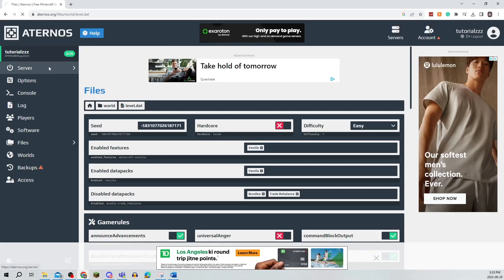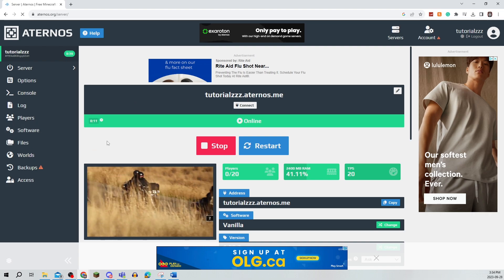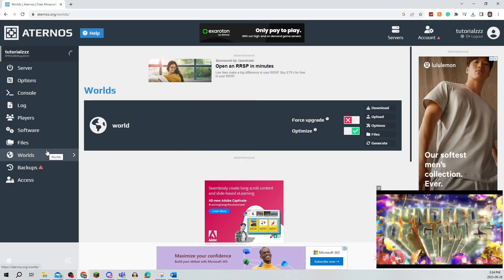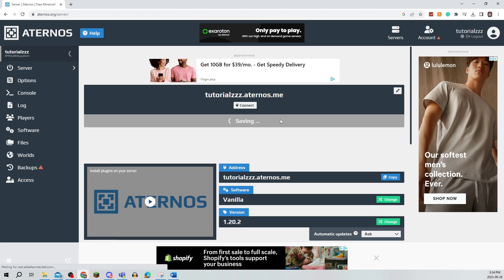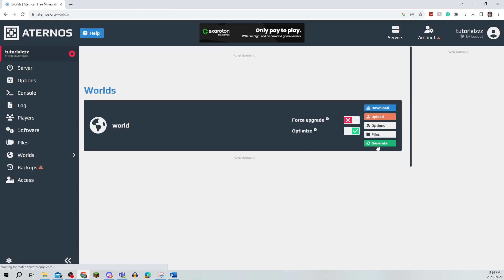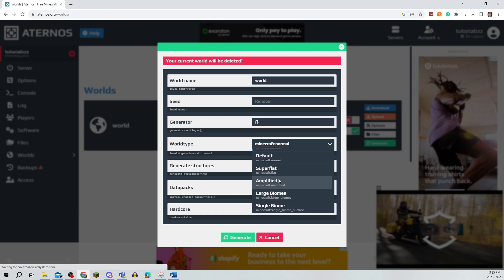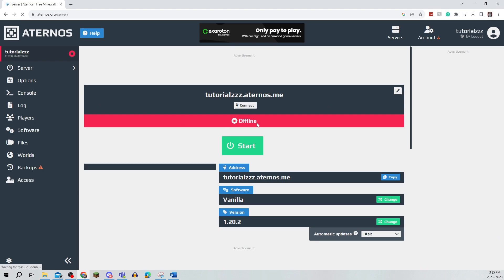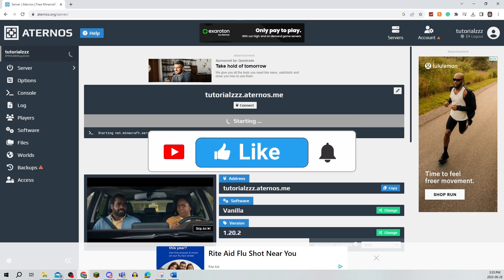How to Create a Flat World on Aternos (2024)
How to Create a Flat World on Aternos

In this video we show you How to Create a Flat World on Aternos. If you want to know How to Create a Flat World on Aternos then this is the perfect tutorial for you.